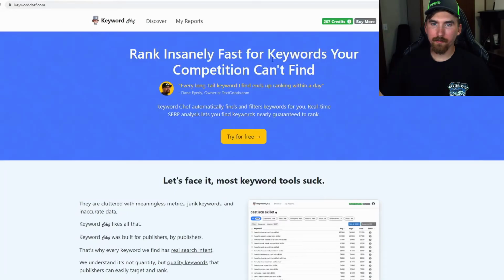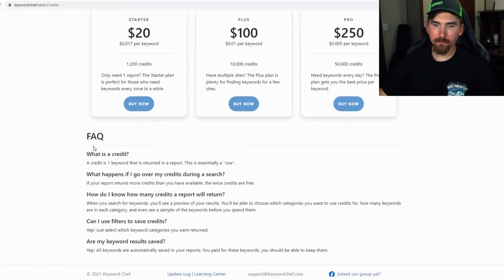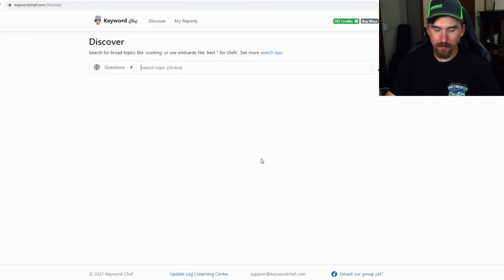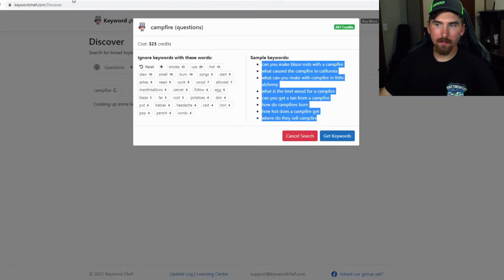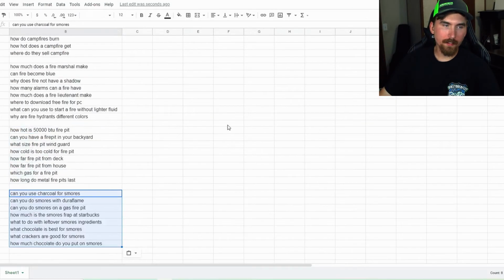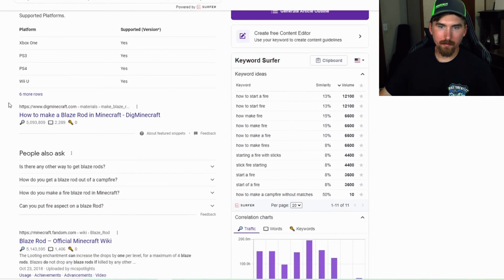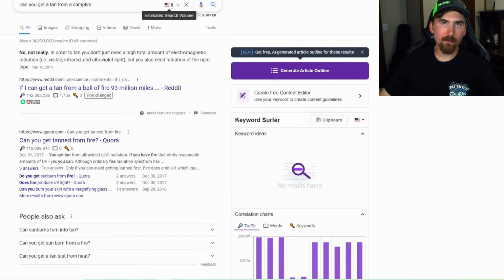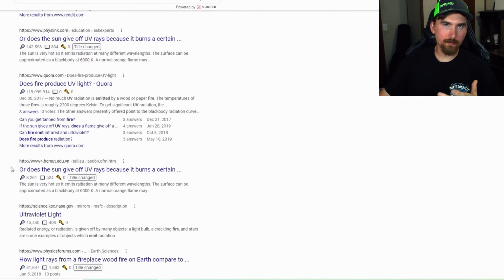I Found 100s of Low Competition Keywords EASY | Keyword Chef Review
If you want to find dozens and dozens of easy to rank keywords, keyword chef is what you need. This website is amazing and you can get plenty of keywords even if you don't want to pay.

Mic Stand
Gaming Chair
Like my spreadsheet? Here's a blank copy!